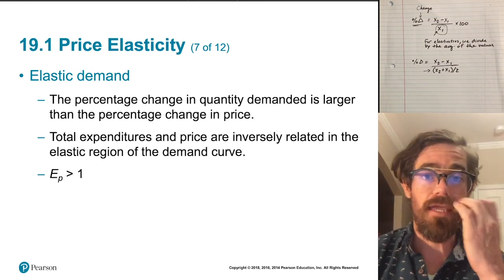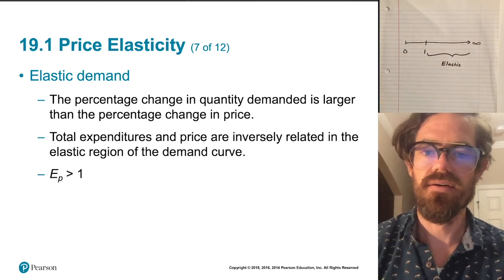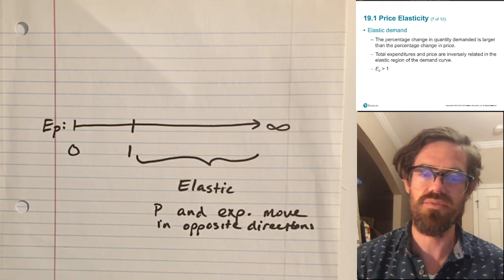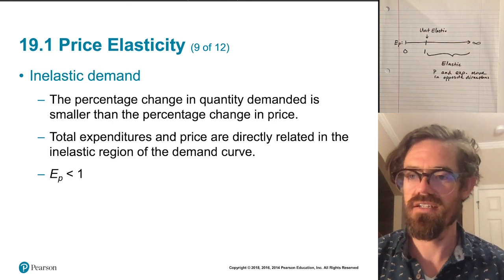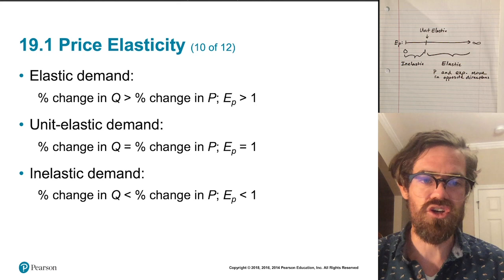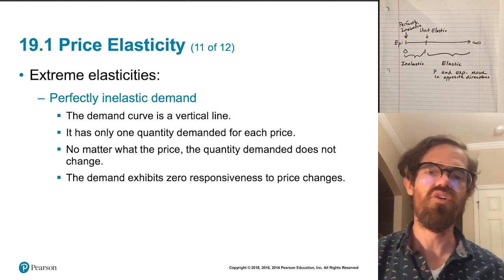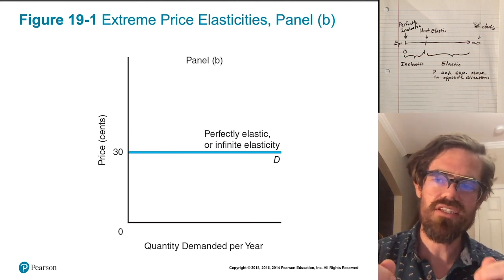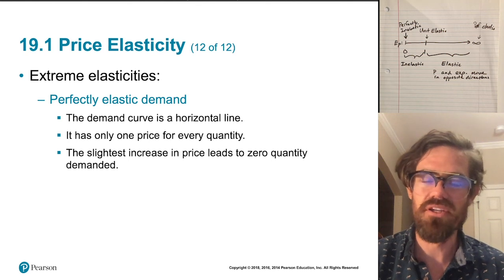Chapter 19.1c - Price Elasticity of Demand Classifications